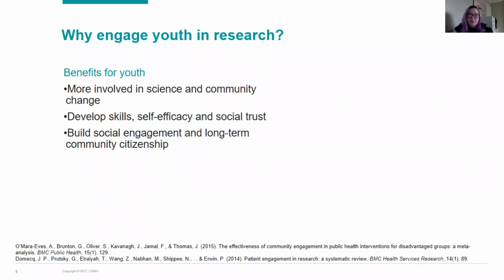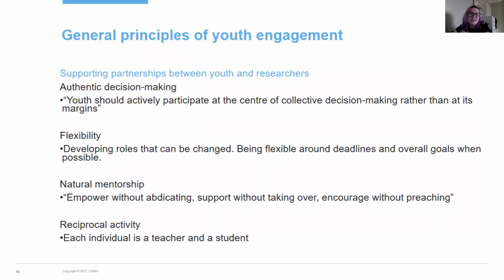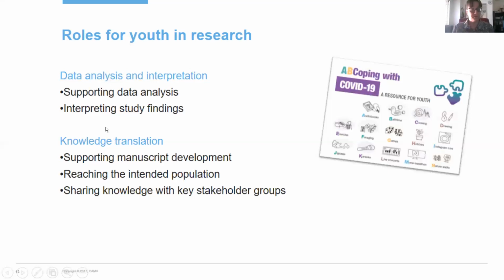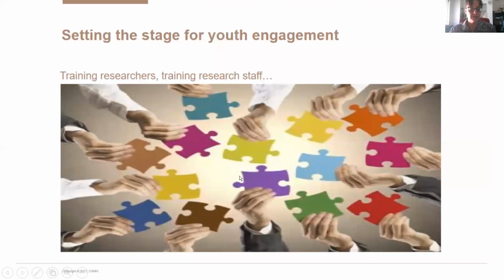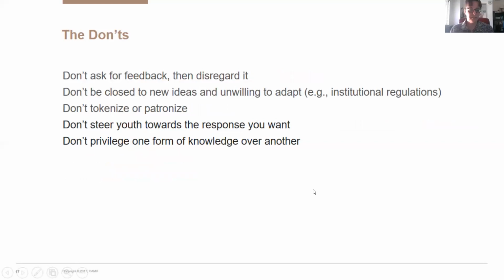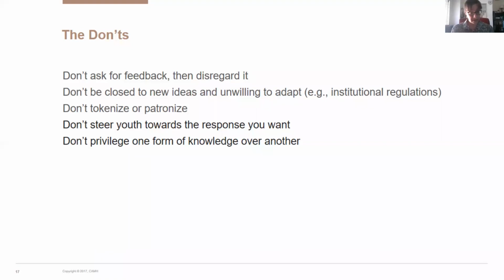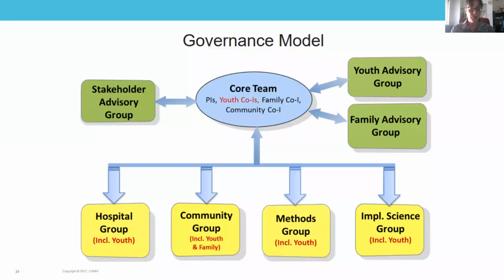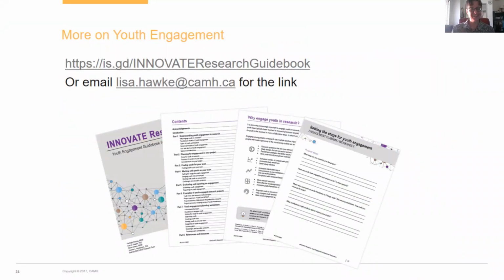Patient Engagement Journal Club - March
Presenter:
Dr.Lisa Hawke, PhD
Project Scientist, Margaret and Wallace McCain Centre for Child, Youth and Family Mental Health
Centre for Addiction and Mental Health
Associate Member, Yeates School of Graduate Studies, Ryerson University
Assistant Professor, University of Toronto, Department of Psychiatry

Article: .,"Engaging youth in research planning, design and execution: Practical recommendations for researchers" Health Expectations (2018) Vol. 21 : Iss.6